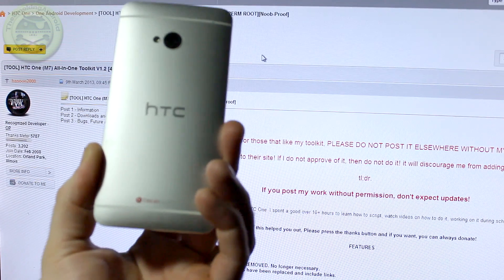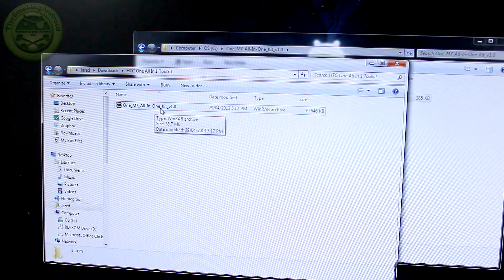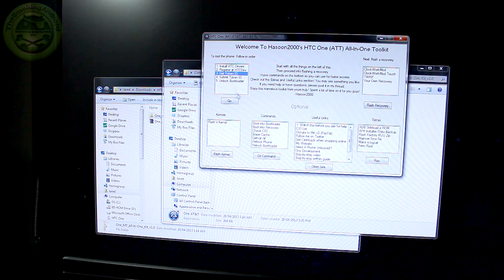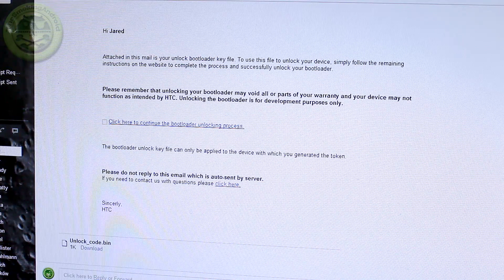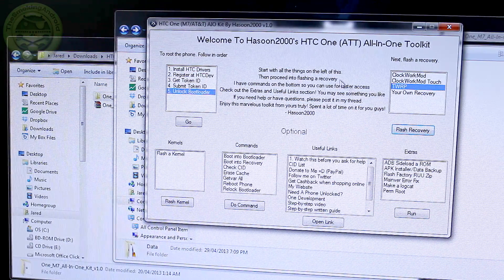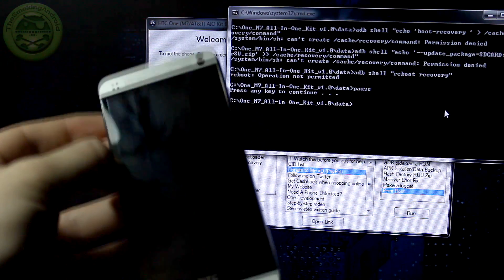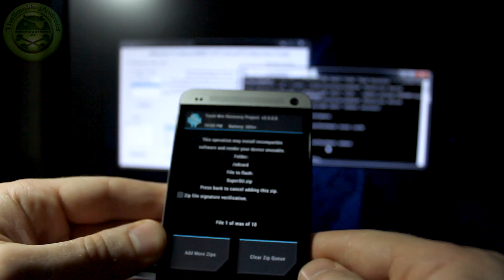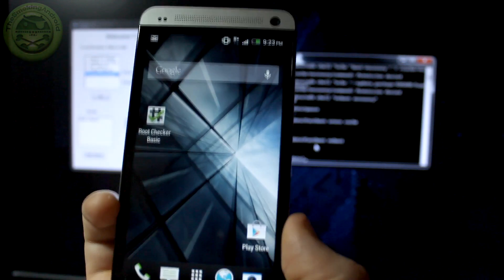How To Root HTC One & Unlock Bootloader - Easiest & User Friendly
I've put together a NOOB PROOF guide for Unlocking the Bootloader and Rooting the HTC One for AT&T, T-Mobile, Sprint, Rogers, Bell, Telus and International M7

#*#*# If the rooting method in this video doesn't work for you, or you feel it's too complicated, NO PROBLEM! . This method is extremely easy! You might even want to use it, after unlocking the bootloader of course, instead of the rooting method in the video!